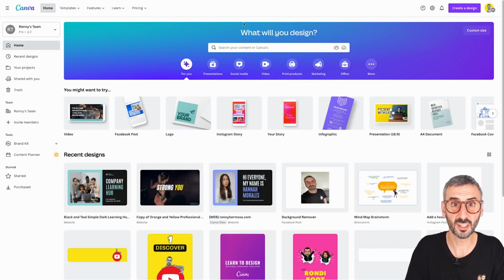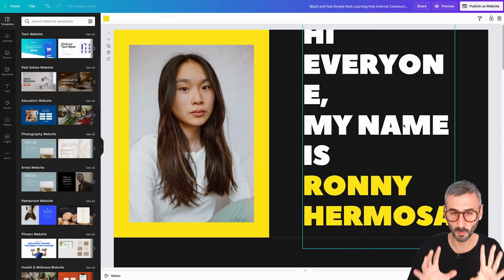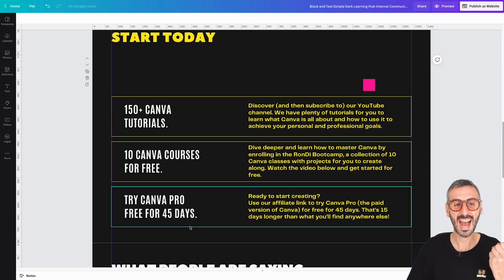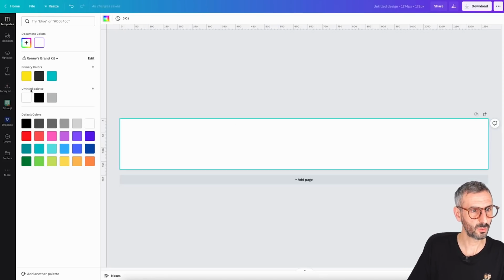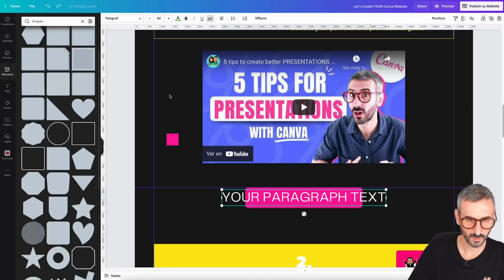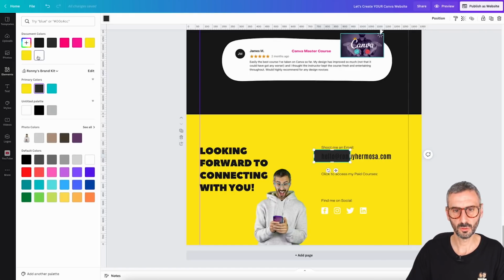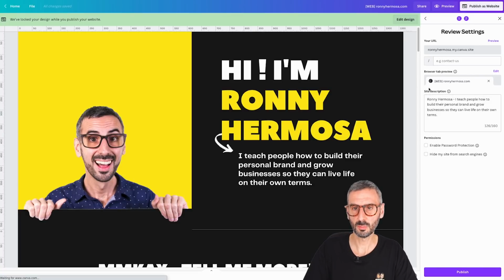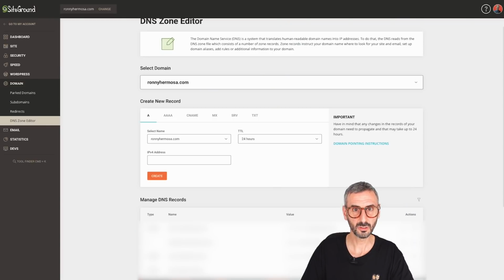Canva Website: Create yours RIGHT NOW👇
Here's your ultimate guide on how to create your Canva website in less than an hour! Step by step, you will learn how to make your own website using the new 2022 version of Canva Sites. It's easy and fun! Canva Sites are fully responsive and you can now have your own custom domain, how cool is that?! We'll be using mainly FREE features and a couple of premium ones too, but not to worry: this tutorial is accessible to EVERYONE!

Note: at the moment of publishing, the Canva Sites feature was still in beta - the full rollout of the latest features may take some time to reach all users.

00:00 Intro
00:26 What are we going to create today
01:35 Important note: we are going to carry out the process of publishing a website, but we're not going to be able to see the final outcome today
02:17 Let's create your Canva website
02:48 About the different sections
03:24 Step #1: What you'll need before starting
03:27 #1: Your vision
04:24 #2: A good copy
05:00 #3 Good visuals
05:18 #4: Calls to Action (CTA)
05:40 #5: Visual identity
06:02 #6: a Canva account
06:50 Step #2: Pick the right template
06:59 How to find website templates from the homepage or from the Editor (8:44)
10:34 Step #3: Apply your Brand Identity
12:59 How to change the font of a text
14:50 Step #4: Write powerful website copy
15:37 Tips for a powerful copy
15:47 Tip #1: Take time
15:55 Tip #2: Keep it short and sweet
18:14 How to modify the length of a page
19:46 How to add rulers and guides
20:46 How to change the color of a text
21:22 Tip #3: Work on your titles
23:06 Tip #4: Set a text hierarchy
24:04 Step #5: Craft visuals that will strengthen your message
25:27 How to create a different and cool portrait
27:44 How to create cool text boxes
28:59 How to add a page
29:48 How to create beautiful banners
34:23 How to embed videos and media
37:38 Add your Calls to Action (CTA)
37:41 How to create a button
39:14 How to link a button to an external URL
41:38 How to create clickable thumbnails
42:13 How to create visuals with irregular shapes and screenshots
47:29 Preview your website on every device
47:38 How to add videos in the background of your website
49:38 How to connect other apps to your website
50:20 How to find gifs
51:08 How to preview your website (desktop)
51:40 How to make your email address clickable
52:37 How to preview your website (tablet & mobile)
53:18 Publishing your website
54:58 Publishing your Canva website for Free
56:53 How to view your existing domains
57:13 How to unlink a website
57:36 How to update your website
58:35 Buying your website domain via Canva
59:31 How to purchase a new domain via Canva
01:00:00 Hosting your Canva website on a domain you own

(for Canva Pro users only)

Ronny.